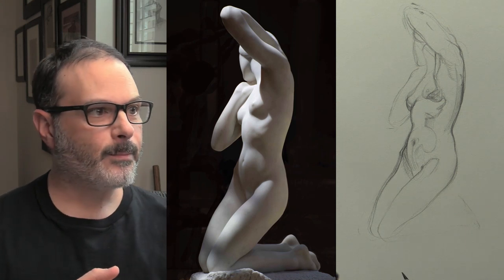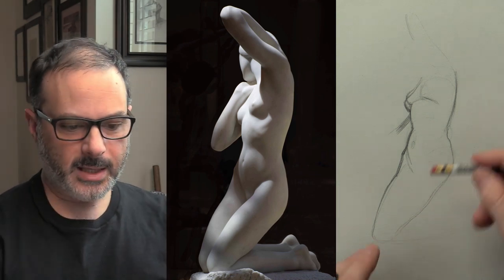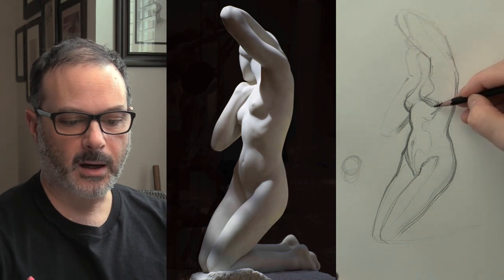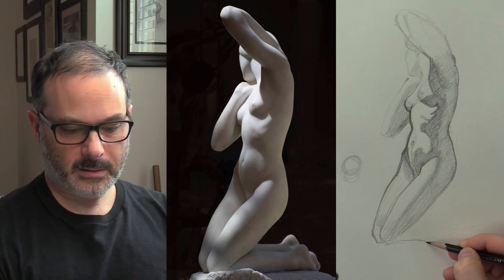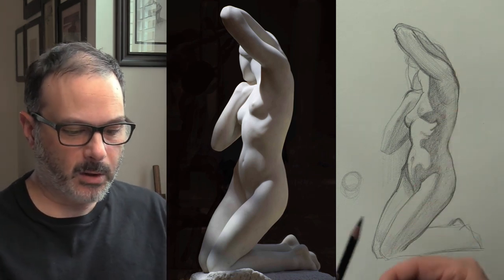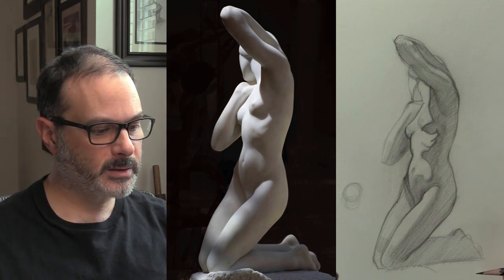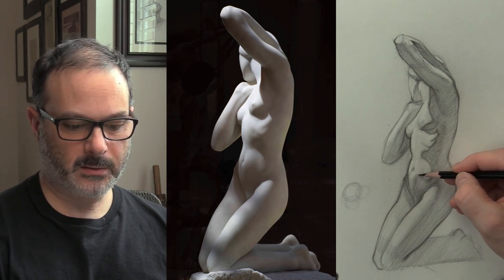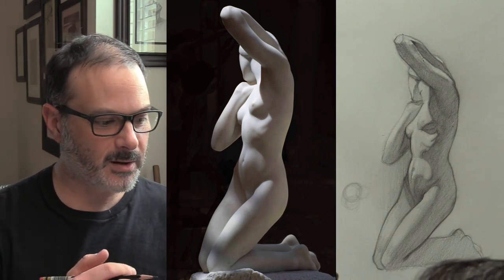Figure Drawing Practice Via Fragilina At The Met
In this live stream, I will share with you the importance of using the line that separates the light from the shadow. Pay attention to this line, it will provide your drawings with much three-dimension.

Materials used, Strathmore drawing paper 400 series, 80ibs. - Prismacolor Col-Erase pencil, black, a kneeded eraser.